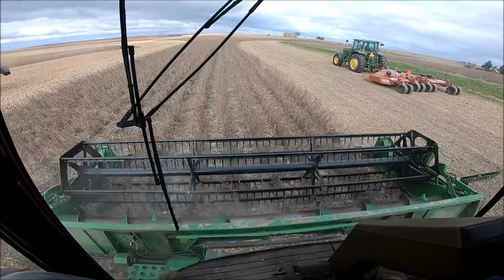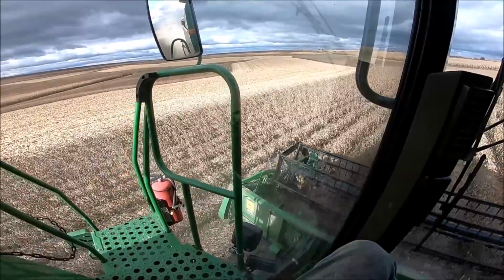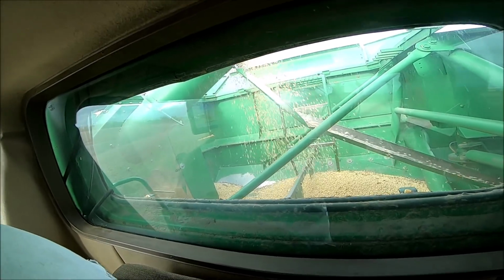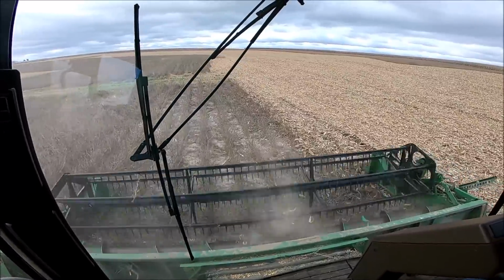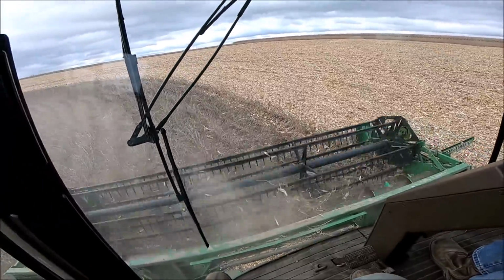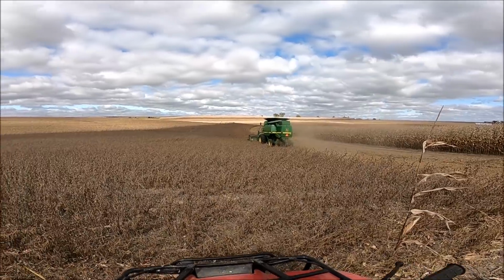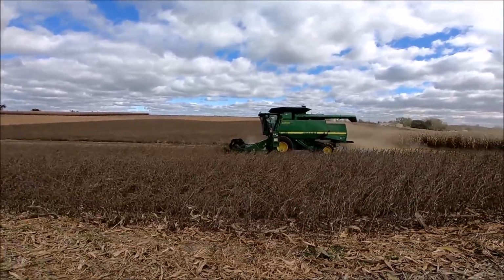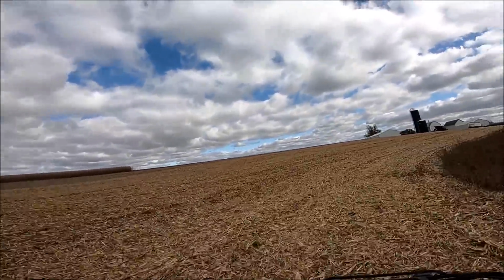Soybeans Are Weird | 10/16/19